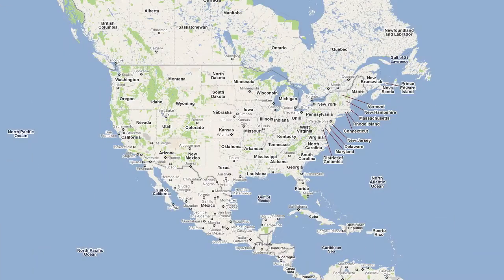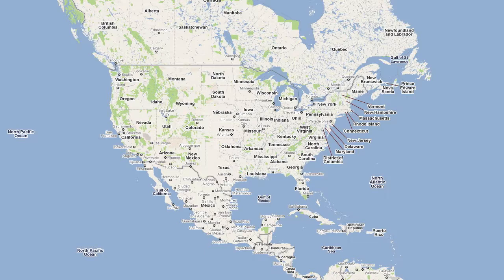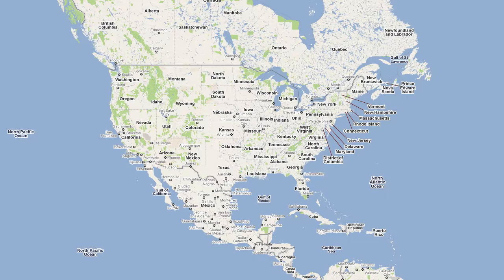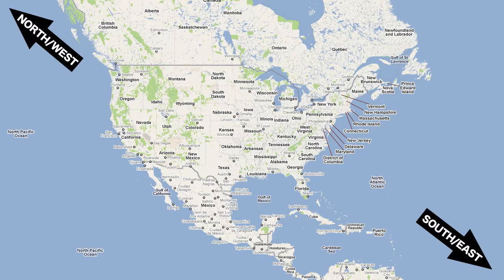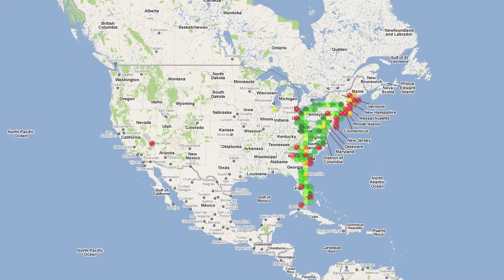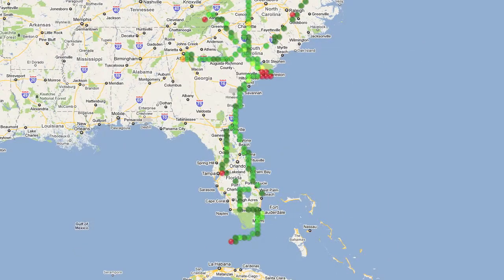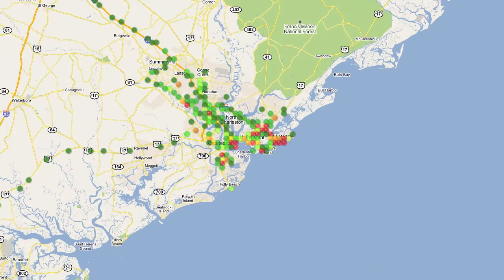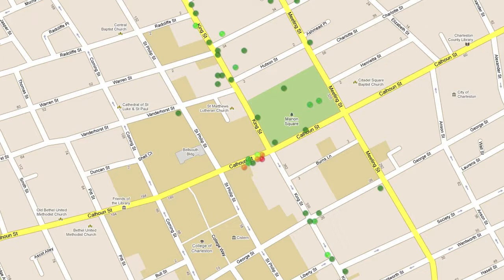Google Latitude API Request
This is a demo for "Geographic History" that i am suggesting be added to the Google Latitude API